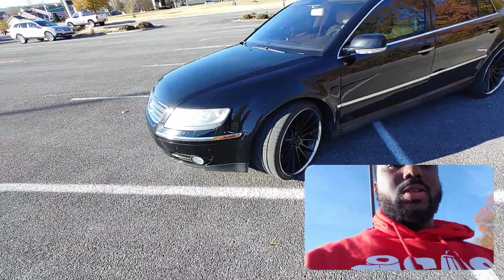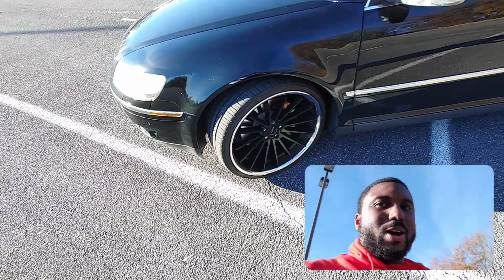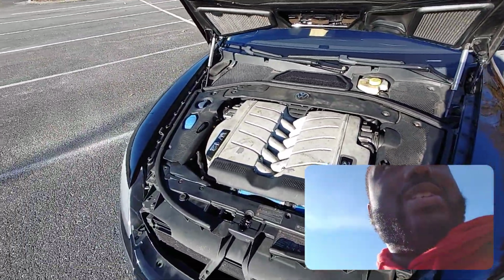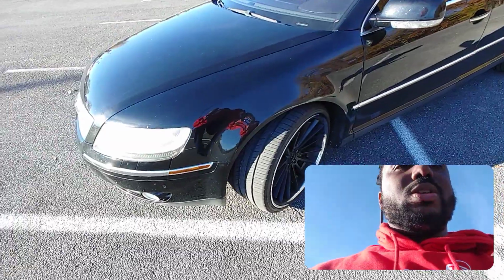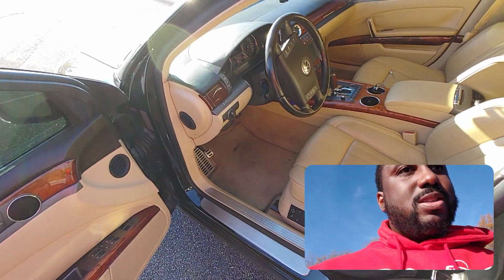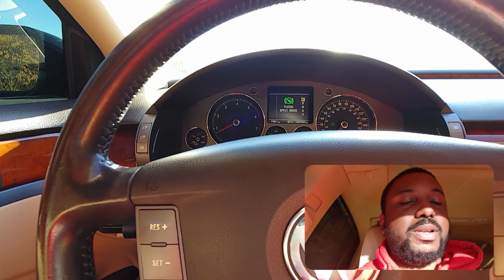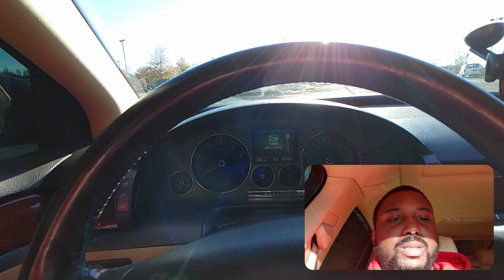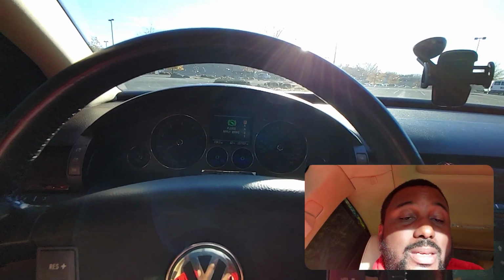Update on the VW Phaeton W12 after the Brake Pressure Switch fix and the New tires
The 3 amigos with the ABS system are gone along with your previous issue with the PCV system. Also I decided to get new tires because I had a blow out due to me not rotating them like I should have and they were stretched. I took the size idea from Mat Armstrong's youtube channel because he put 295/25r22 all the way around on his Bentley rebuild project. They ride smoother than the previous 265/30r22s I had one before and they are no longer stretched.